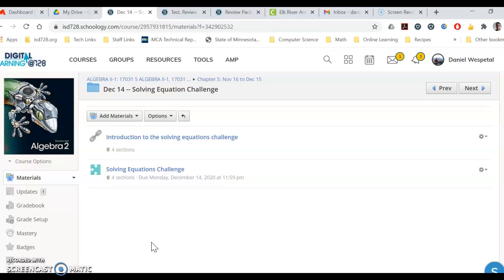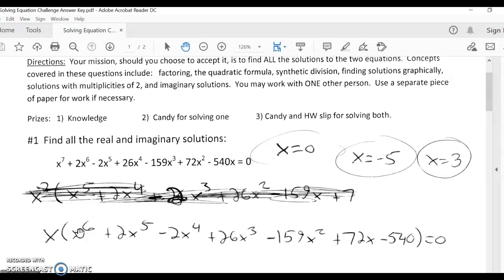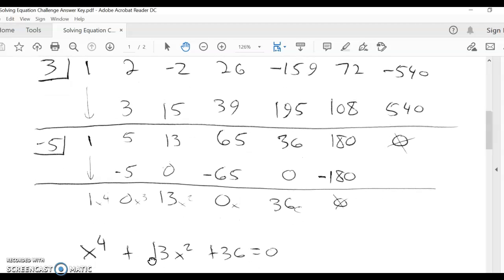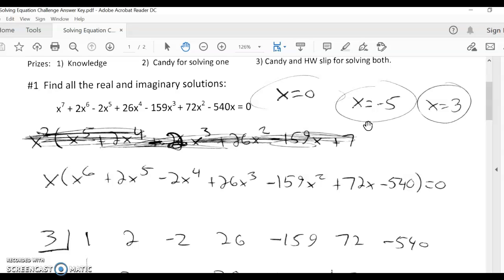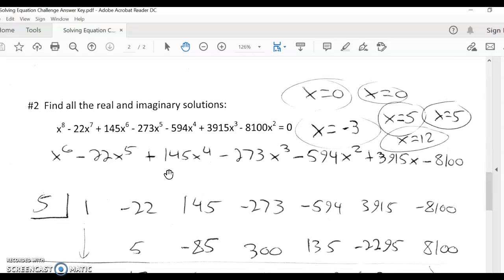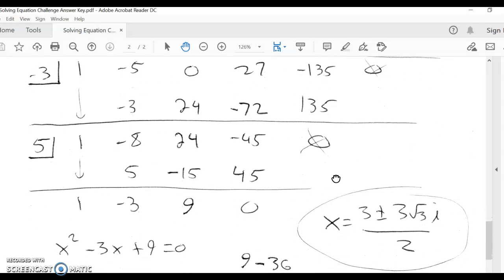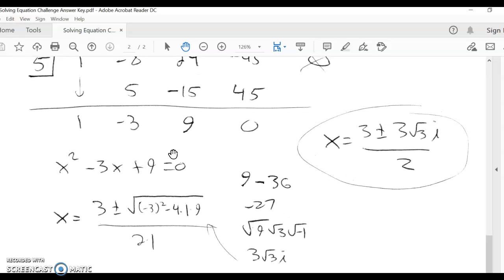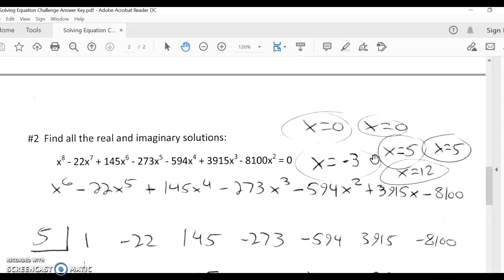Help with the solving equations challenge